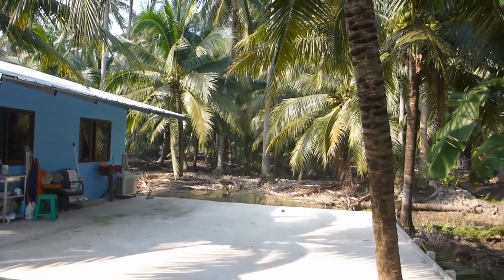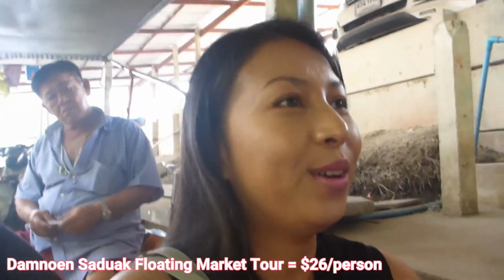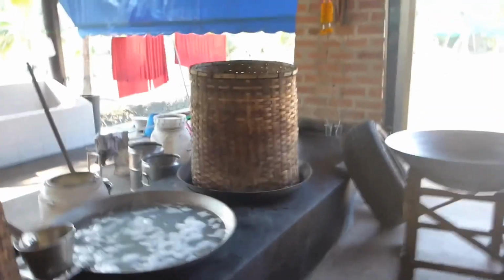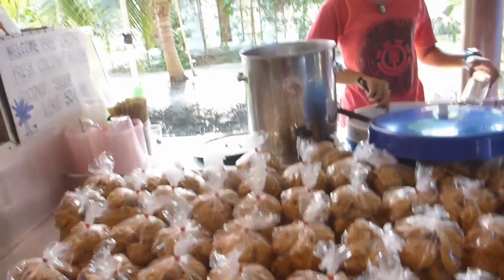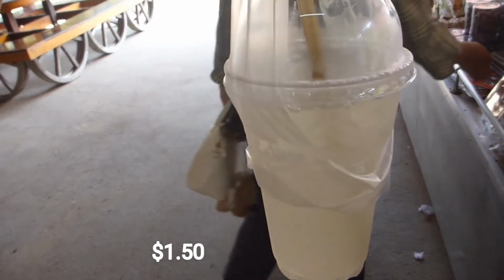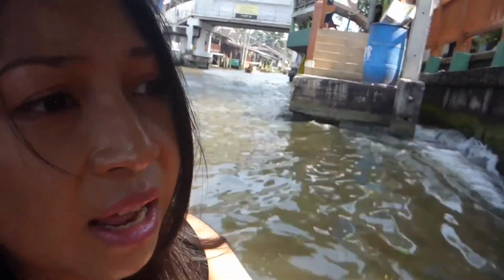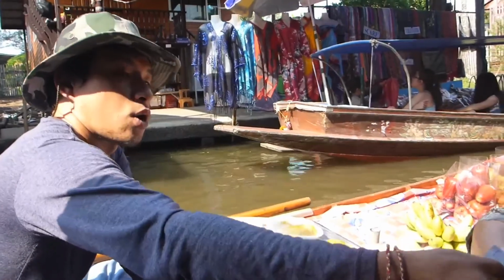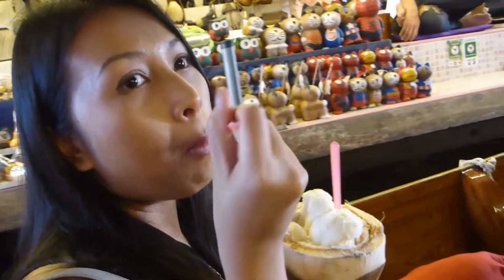Floating Market - Bangkok Visit Part 2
This floating market is actually not in Bangkok. You could go to the one in Bangkok but it might be a little bit different from you're seeing in this video. We made a 2 hours trip to go to this one. It's a little expensive for the boat tour but was a fun experience and there's just so much good food all around. Enjoy!